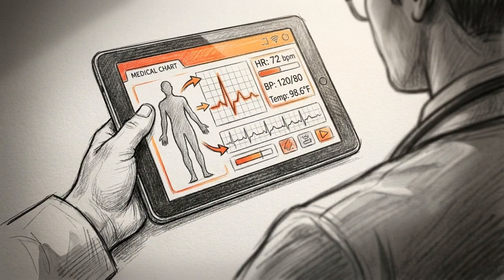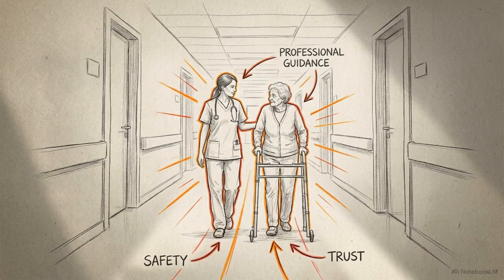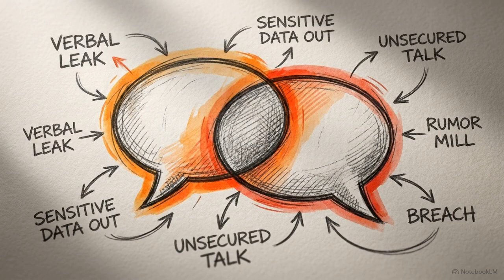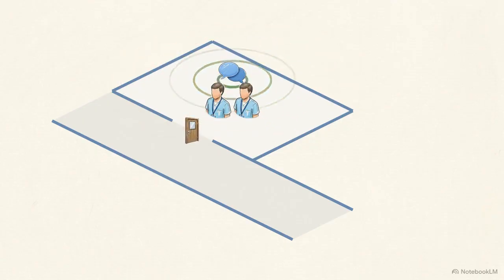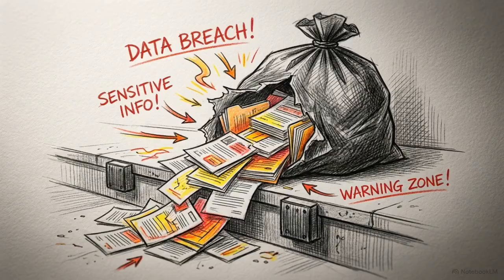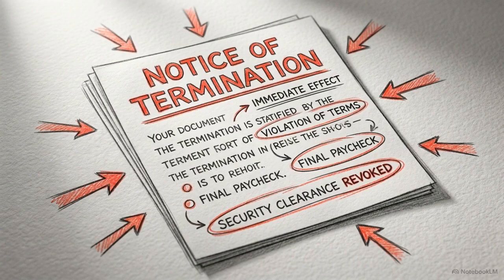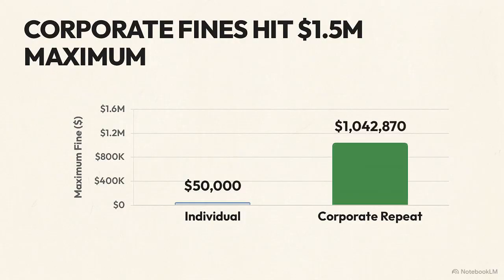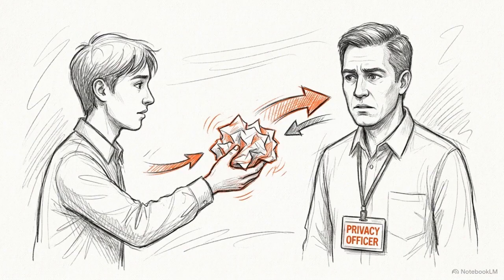HIPAA in Recovery Settings: What Every Counselor & Case Manager Must Know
HIPAA violations in recovery settings don't just create legal liability — they destroy the trust that makes recovery possible. Yet most practitioners have significant gaps in their working knowledge of privacy rules. This episode closes those gaps.

We break down HIPAA and 42 CFR Part 2 as they apply to substance use disorder treatment — covering the rules that are most commonly misunderstood, violated, and misapplied in daily practice.

🎧 WHAT YOU'LL LEARN:
• HIPAA basics every recovery professional must know cold
• 42 CFR Part 2: the stricter privacy rules specific to SUD treatment
• When you can — and cannot — share client information
• Consent, releases, and the paperwork that protects you and your client
• Common violations in recovery settings (and how to avoid them)
• Balancing confidentiality with duty-to-warn and mandatory reporting obligations

Part of The Next Right Step's NotebookLM Education Series — AI-synthesized conversations grounded in clinical research and evidence-based practice. Built for recovery professionals, advocates, and anyone who wants to understand the real science behind addiction and recovery.

🏠 THE NEXT RIGHT STEP
Recovery Services | Geneva, Nebraska
📍 Serving Fillmore County & Southeast Nebraska
Recovery coaching • DV advocacy • Community education